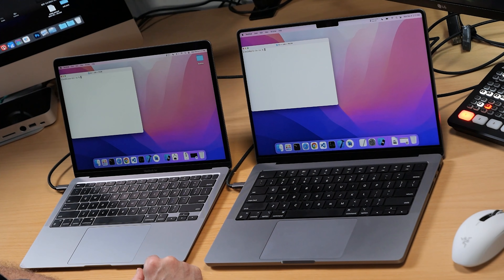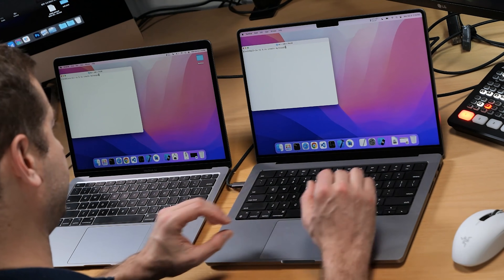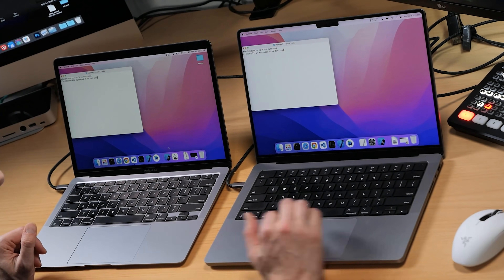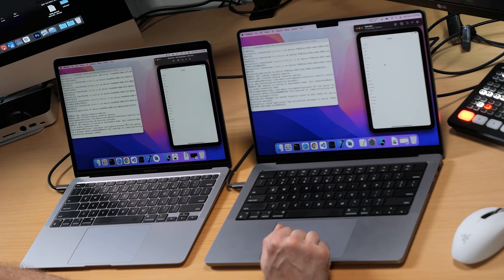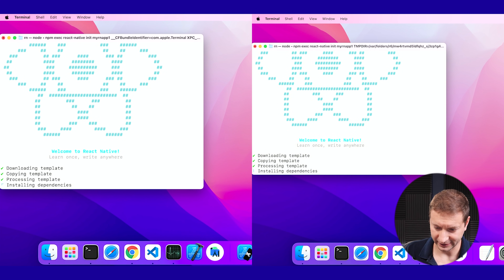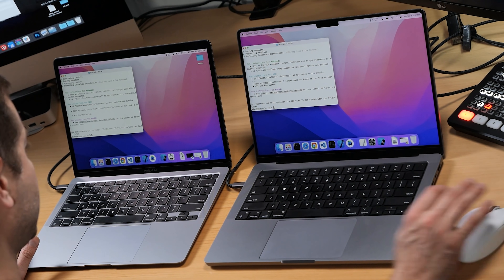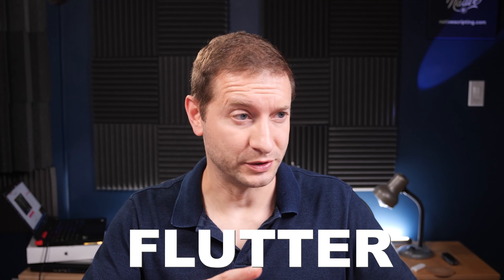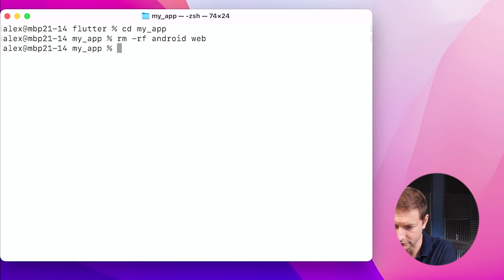M1 vs M1 Pro MacBook for Flutter, React Native, NativeScript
M1 MacBook Air going up against M1 Pro MacBook Pro, with a getting started test for NativeScript, React Native, and Flutter. This includes creating a new app, building, and running it.

🎰 Machines
M1 MacBook Air (16GB, 8C)
M1 Pro MacBook Pro (14" 32GB, 8C)

🏫 FREE COURSES